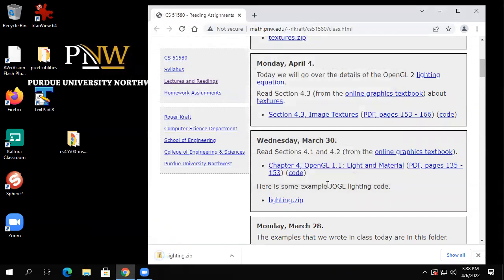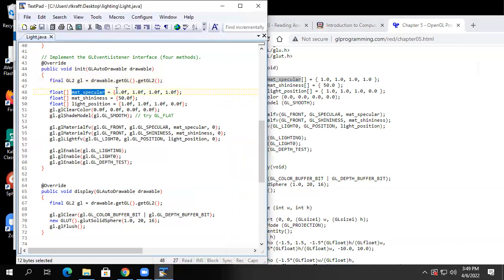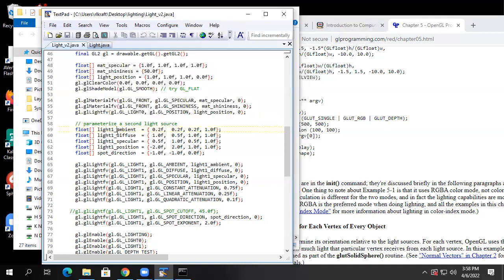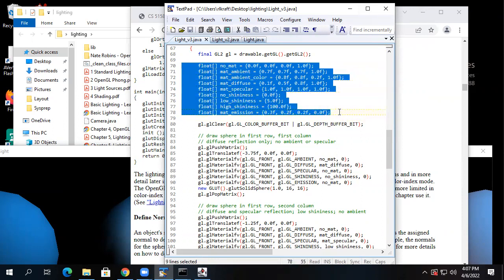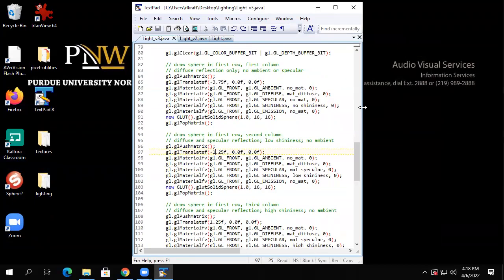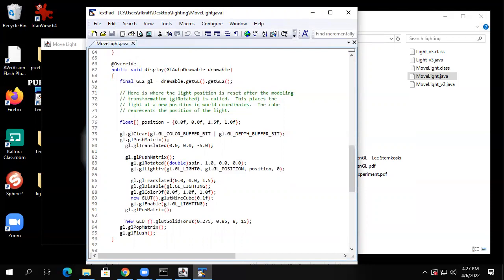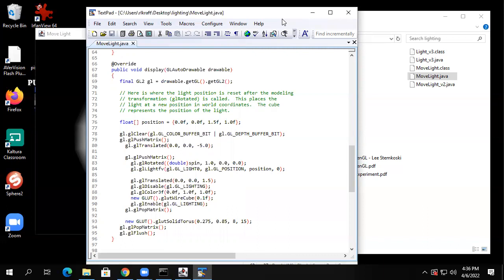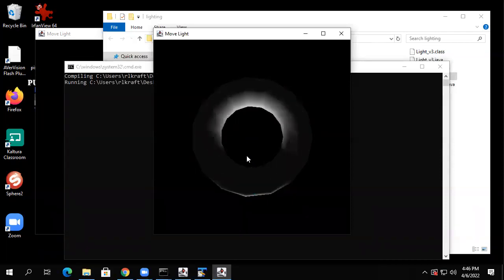2022 04 06 CS 51580 Computer Graphics